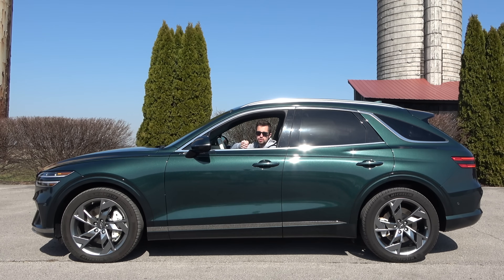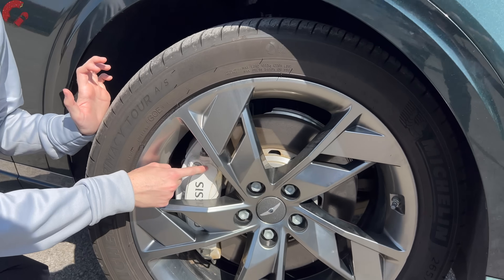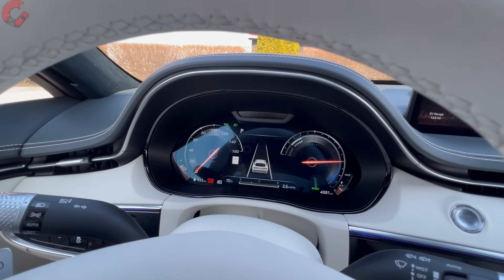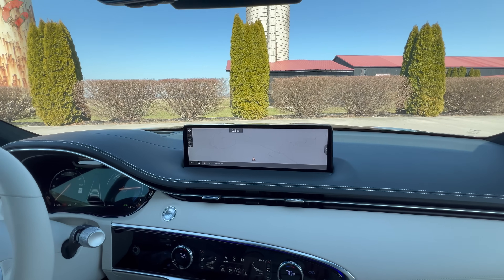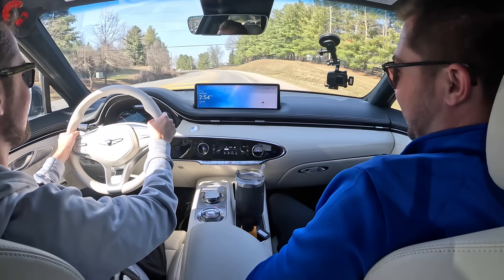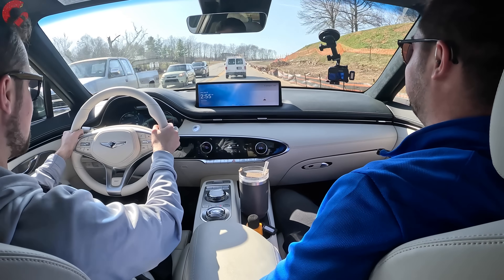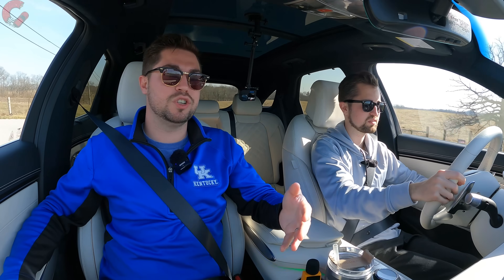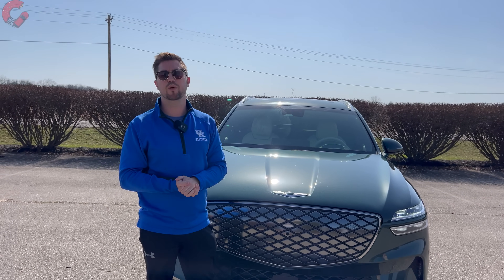2024 Genesis GV70 Electrified -- Should You Buy THIS Over the Twin-Turbo V-6??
Here's our Week Long Review of the 2024 Genesis GV70 Electrified!

Looking to buy a Genesis GV70 or any vehicle? to learn about invoice pricing and get the BEST PRICE on vehicles in your local area!

In recent years, the Genesis has grown in its popularity, and we have finally spent time with the newest EV version of this SUV! So, does this GV70 Electrified deem itself as the best choice in the lineup? Or should you buy the new competition: the Cadillac LYRIQ, Acura ZDX or Mercedes EQE SUV?

0:00 Intro
1:41 Detailed Exterior Walkaround
5:17 Interior Design & Technology
12:23 Rear Seats & Cargo
16:17 Test Drive & Impressions
23:50 Air Ball & Slam Dunk
24:42 Sound Level Reading (dB)
26:12 Pricing